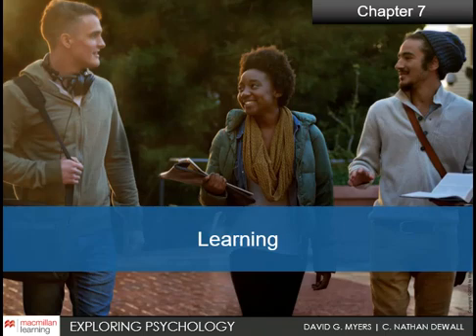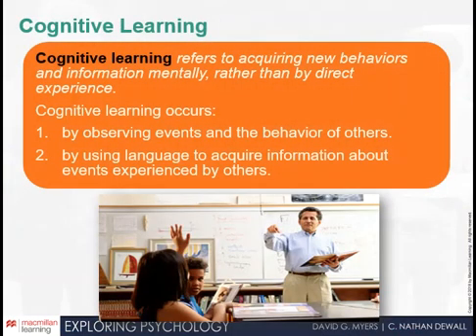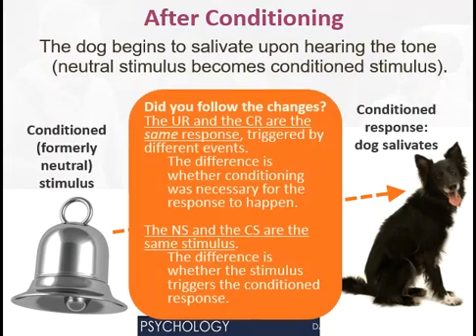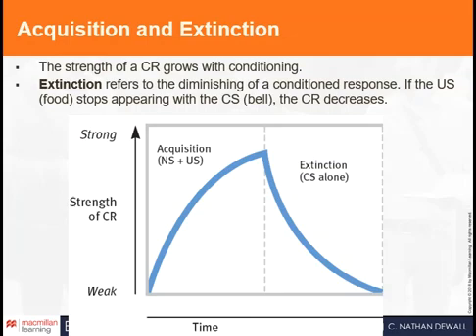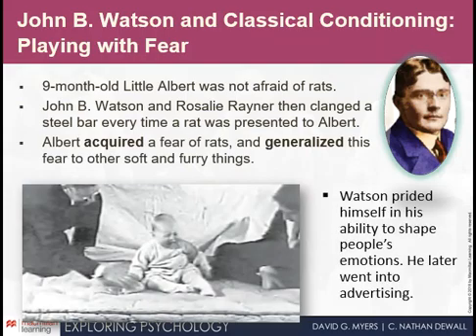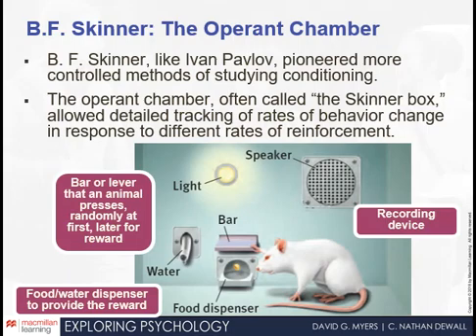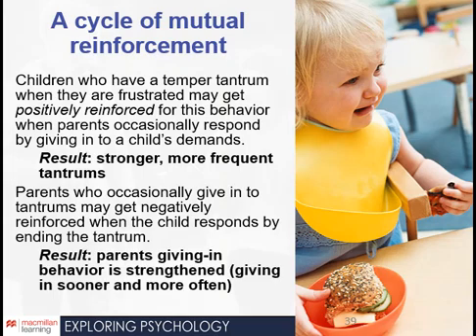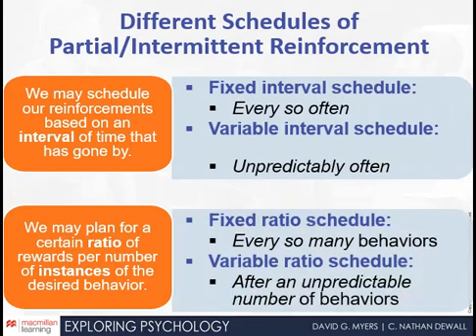Mar 16 PSYC 210 V1